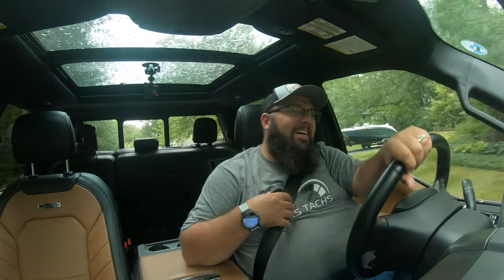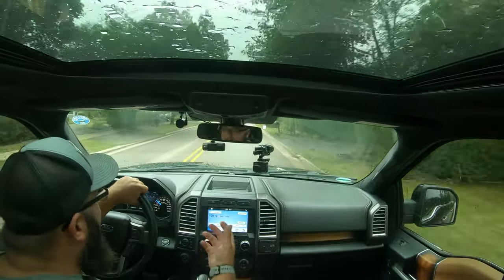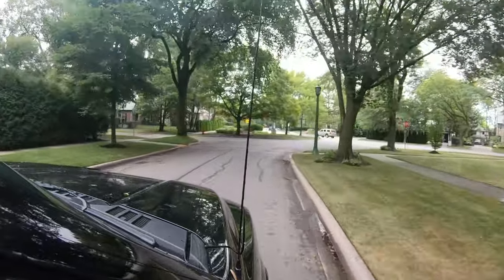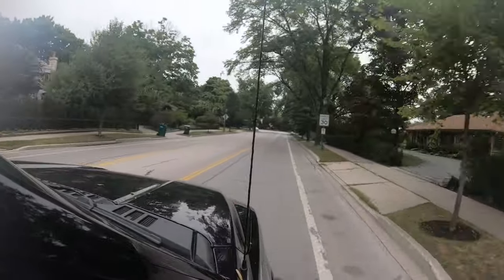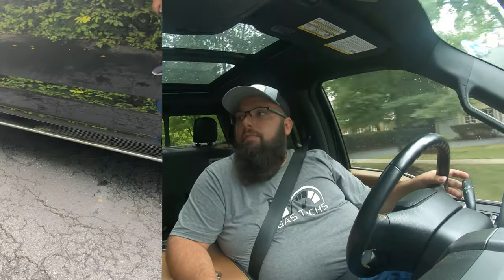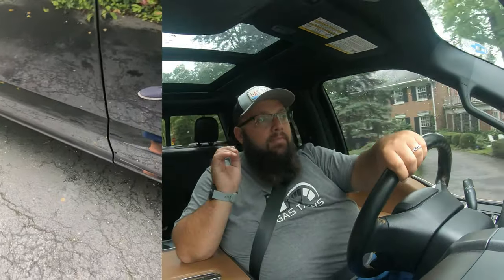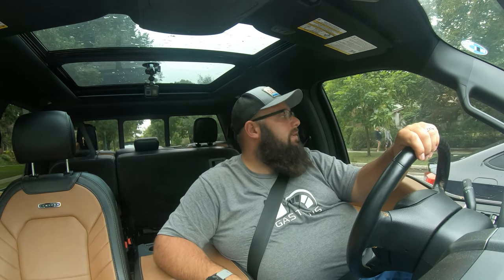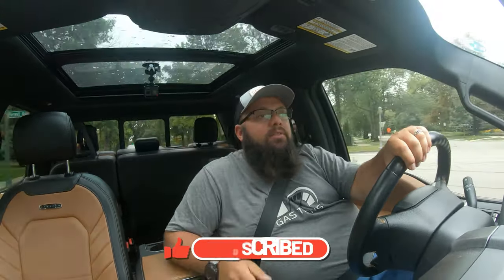F150 Limited Review - Watch this before you buy one!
Watch This BEFORE buy a Fully Loaded F150 - 3 Year Review - Last Drive

Well it's ben 3 year already... time flies... but it's time to turn in my F150. Here is the good, bad and ugly with my 2017 F150 Limited Edition.

Don't get me wrong, I love the truck, but its time for a change.

2) Comment on as many videos as you can in September!
3) Sit back and relax and keep your fingers crossed!

NO PURCHASE NECESSARY TO ENTER. Must be 18 years or older and U.S. Resident. Void where prohibited. This promotion is in no way sponsored, endorsed or administered by, sanctioned, or associated with YouTube. Winner announced on my September 30th, 2020 video.